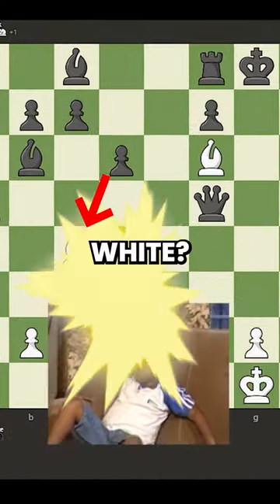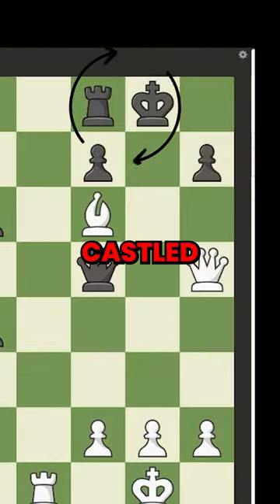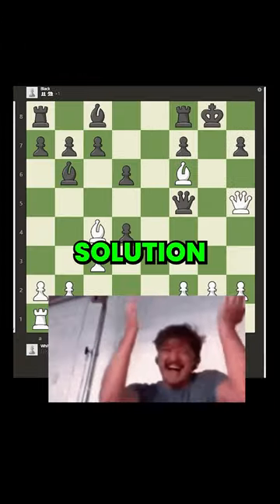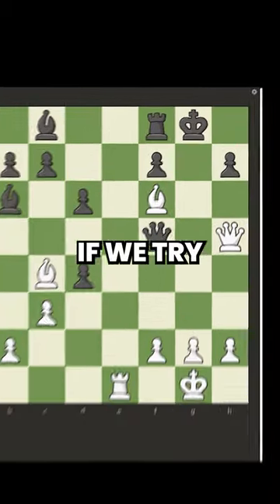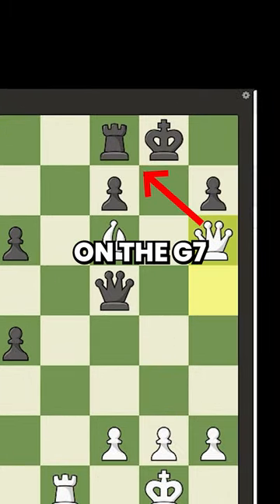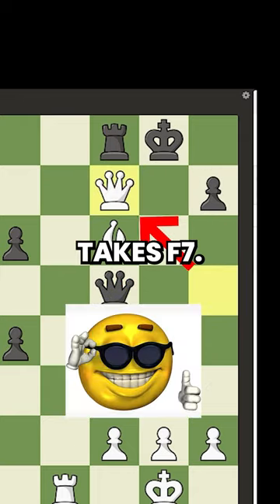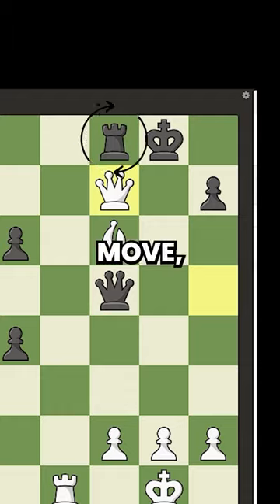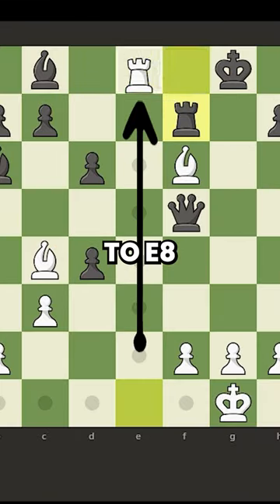Checkmate in 2 Chess Puzzle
Improve your chess skills with this quick and easy checkmate puzzle! Perfect for beginners and experienced players alike, this puzzle will test your critical thinking and strategic skills. Give it a try and see if you can solve it in just two moves!  Share your solution and challenge others to give it a shot. Ready to make your move? Let's play!

This video was inspired by Chessscape, Chesspage1, Hikaru, Magnus Carlsen, and all other Chess Youtubers!